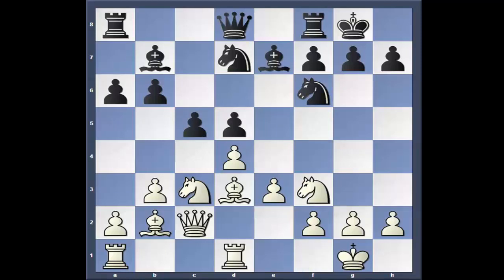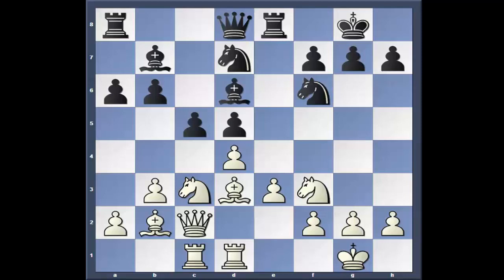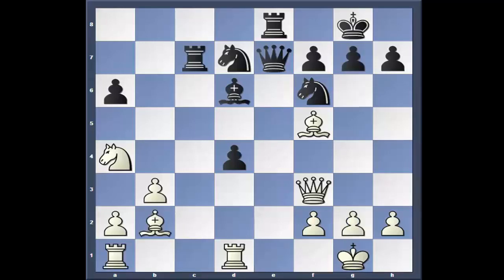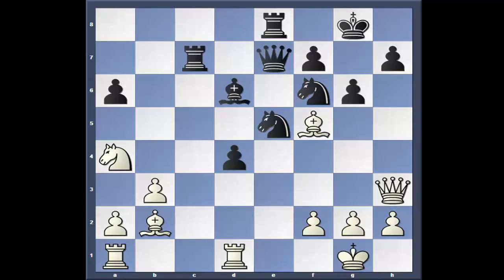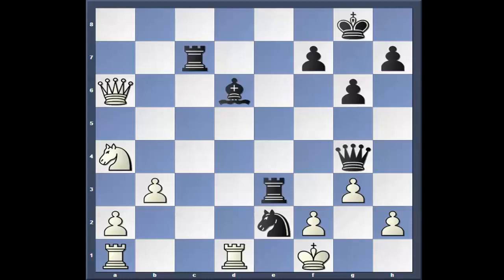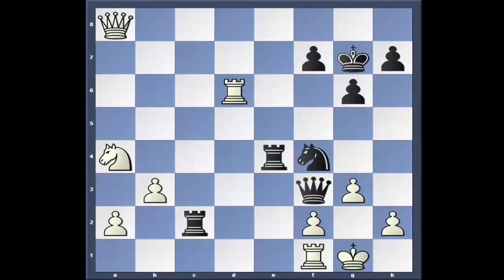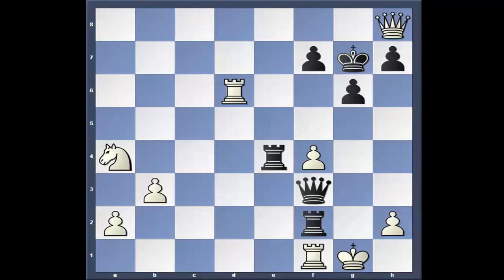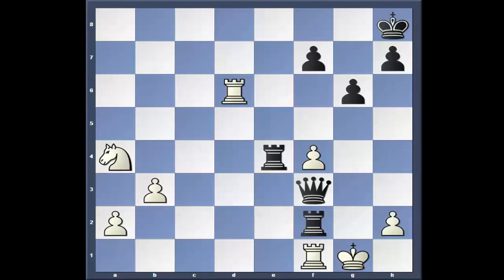Dortmund Chess 2015 #560-So v Naiditsch-Rd.3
So v Naiditsch
Round 3